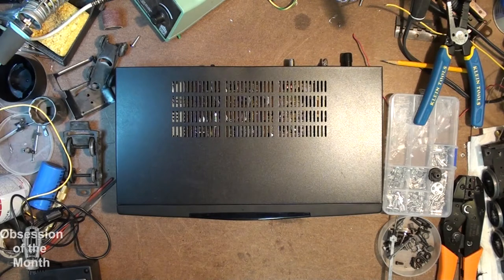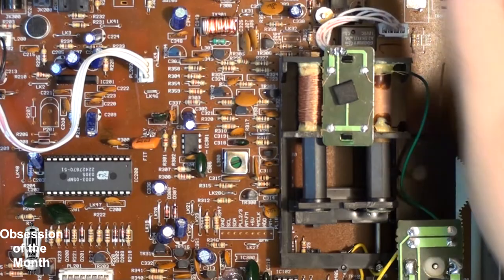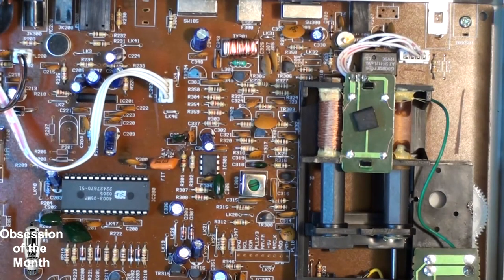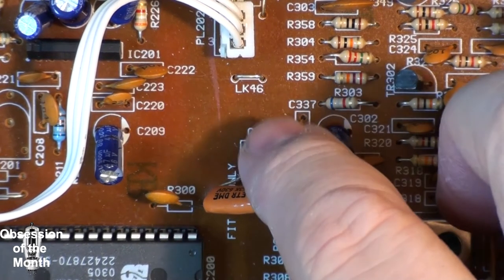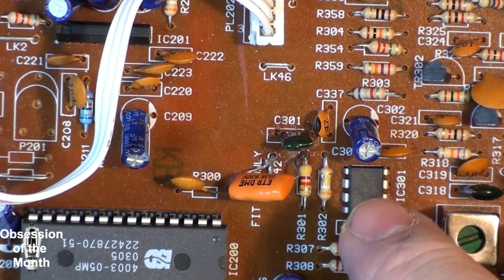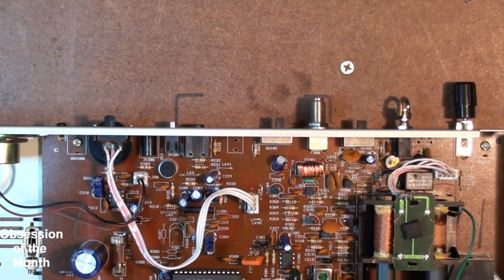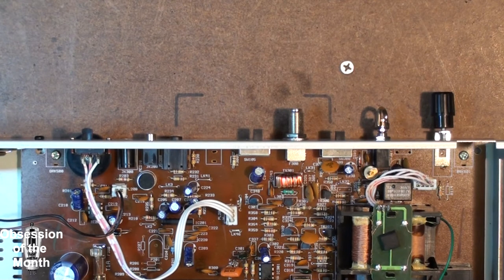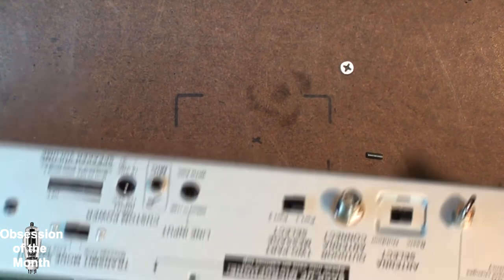Improving Audio in a Talking House AM Transmitter 4.6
Youtube does not notify me of comments even though it is turned on. if you ask a question I may not see it for days or weeks.
Shortish video on how to improve audio and reduce hum in talking house 4.6 AM transmitters.